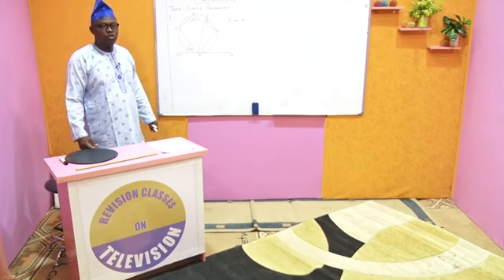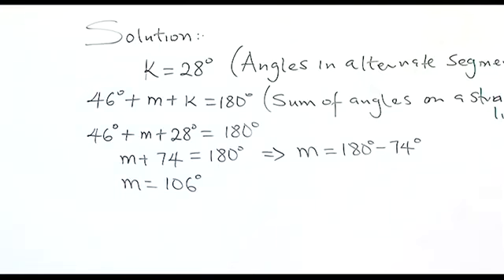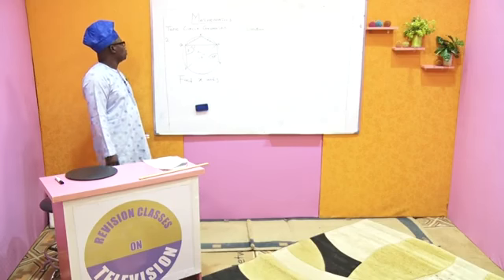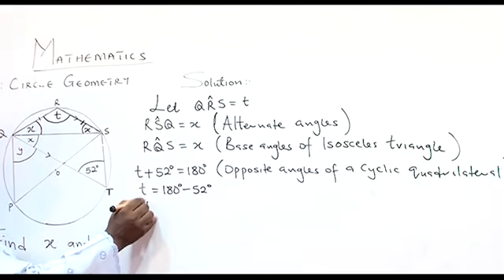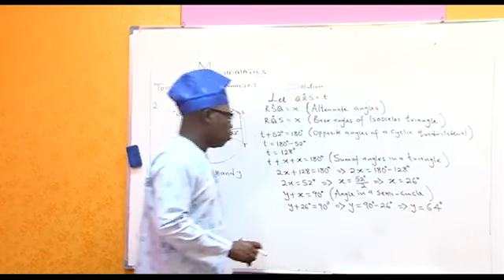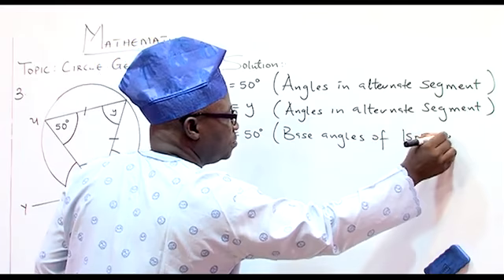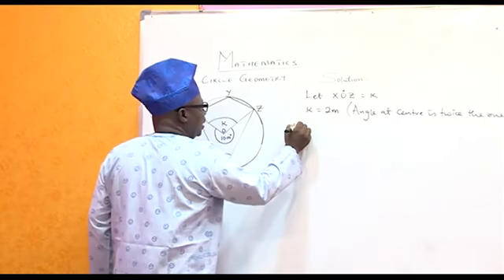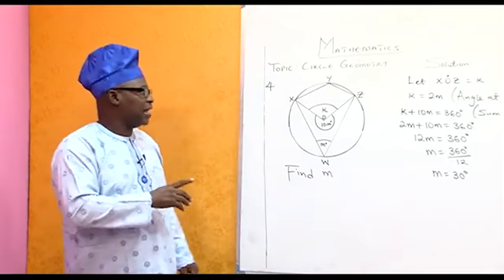Circle Geometry lesson 3